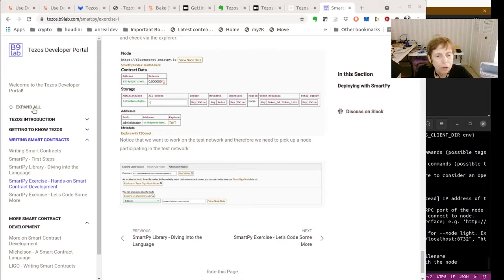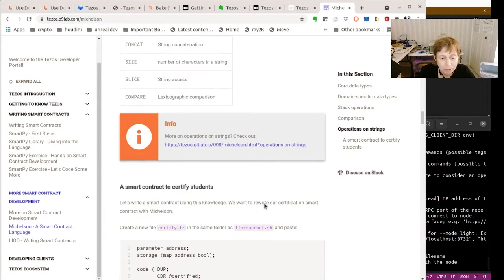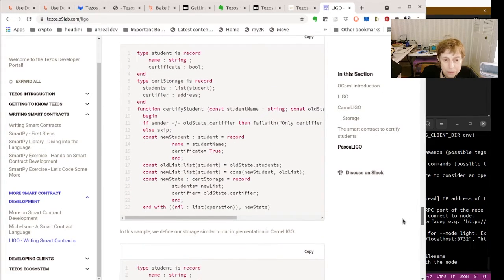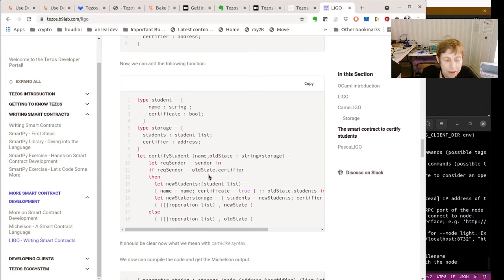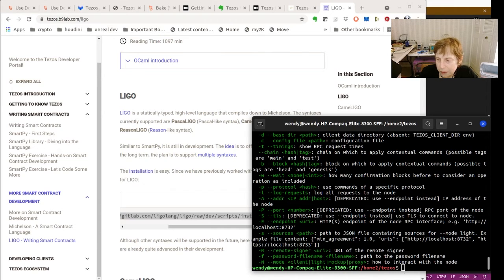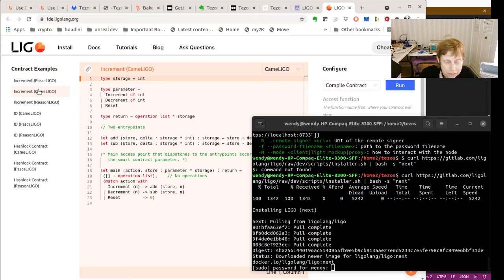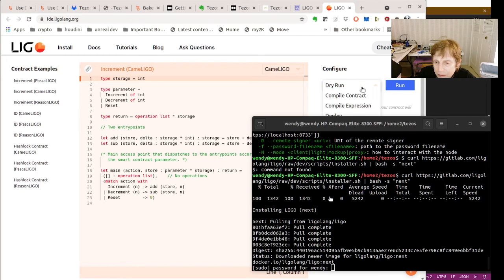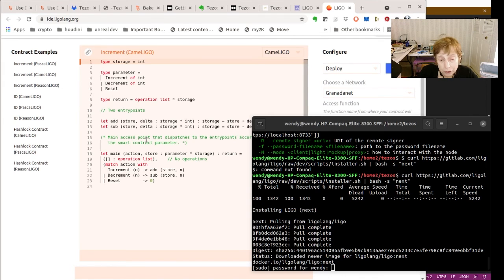Other Tezos dev options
and the other options for programing for tezos.   In particular LIGO which has multiple flavors.